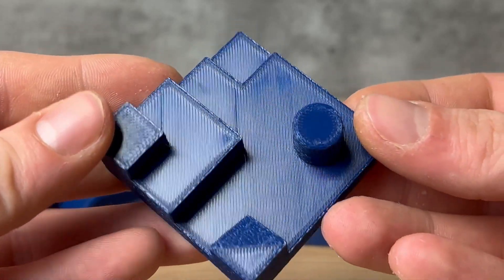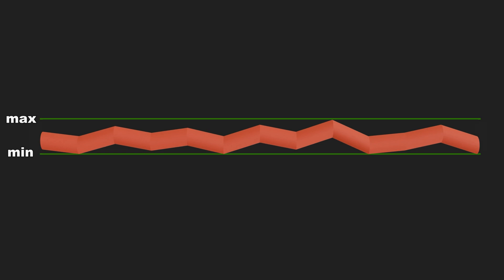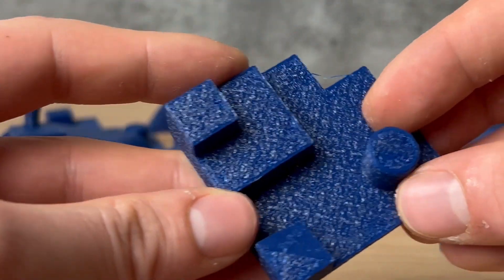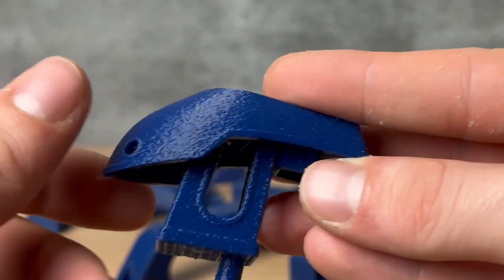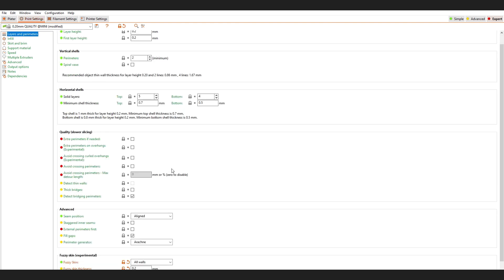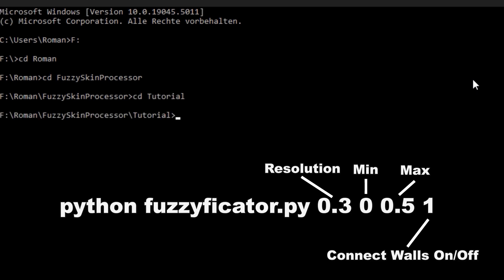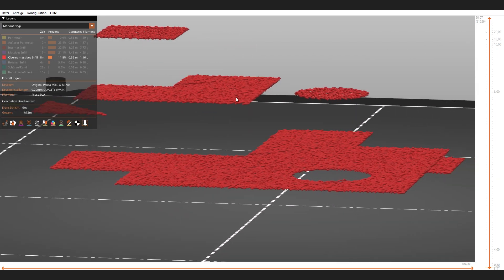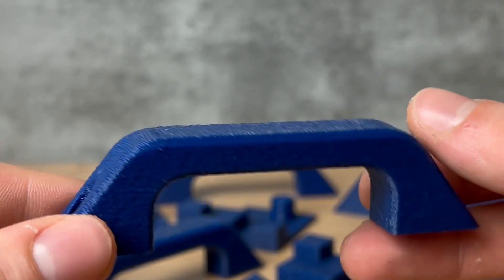Non-Planar Top Fuzzyskin - 3D Printing!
I have made a script that enables you to print non planar top layer fuzzy skin. It is now opensource

Timestamps:

00:00 - Intro
00:20 - How does it work
00:55 - Results
01:58 - How to use
03:32 - Next steps

How to make top layer fuzzy skin?
Why is there no toplayer fuzzy skin?
How to 3d Print non planar fuzzy skin?